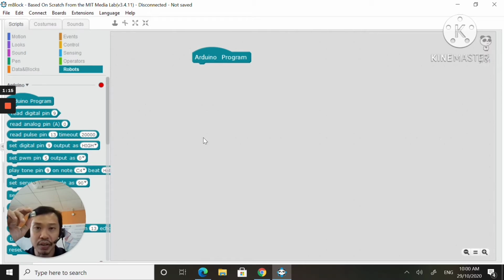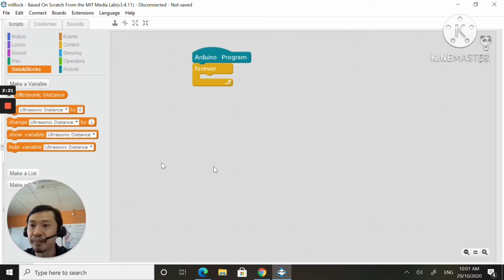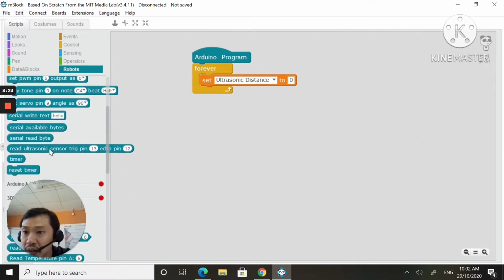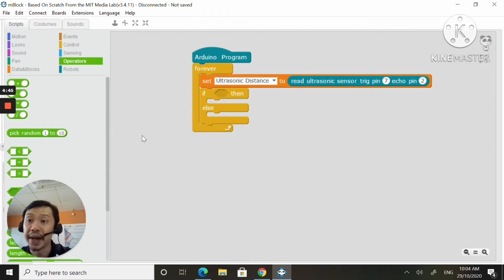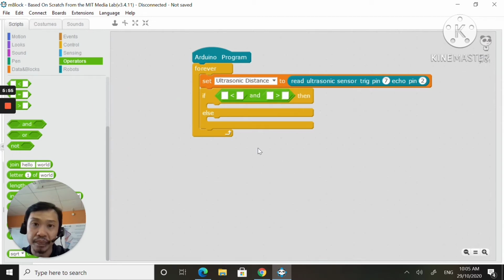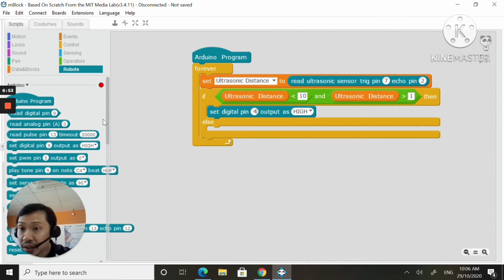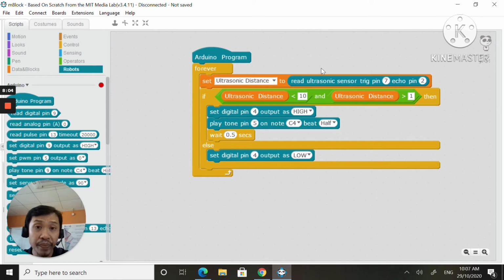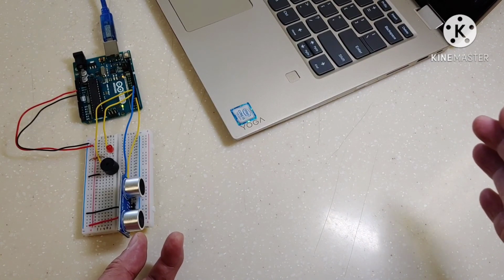07 ultrasonic distance part2 1080p